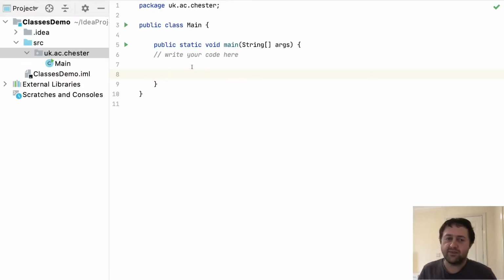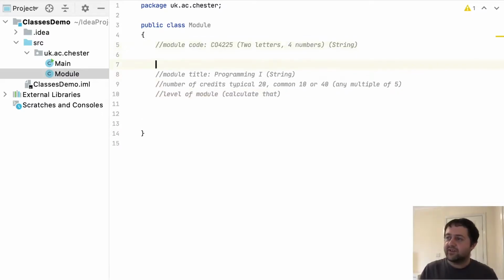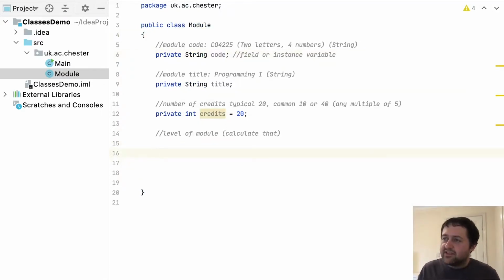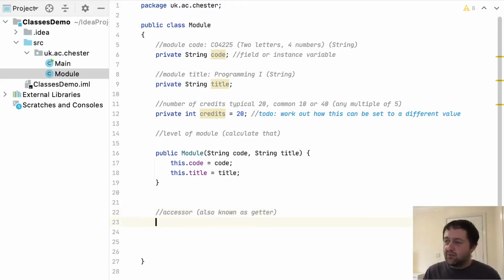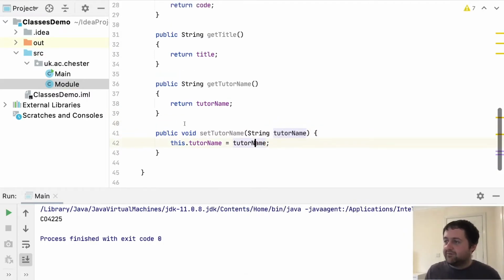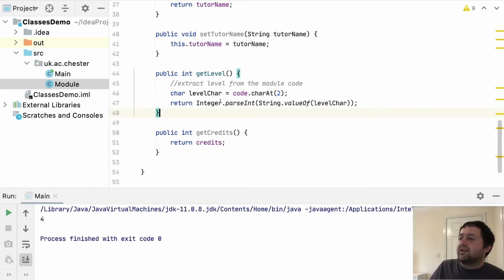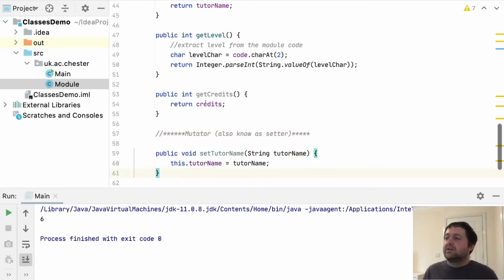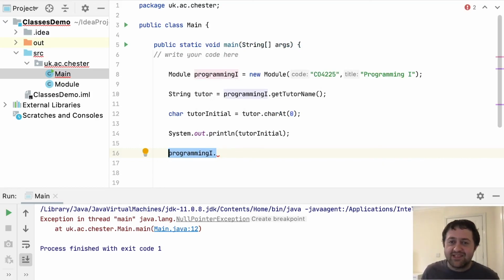Classes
Introduction to creating classes in Java